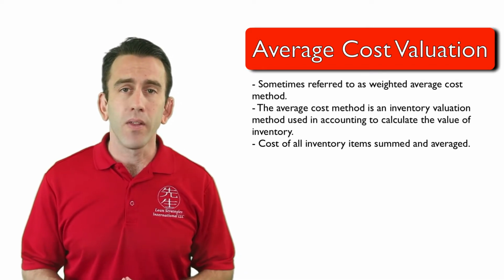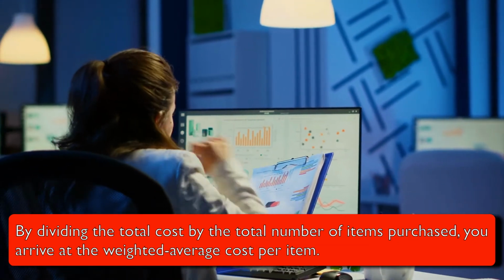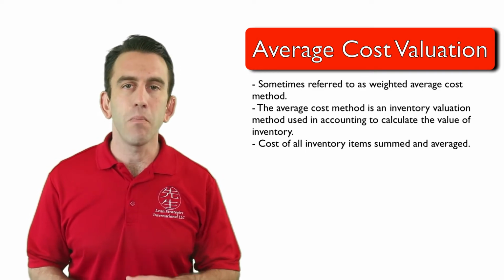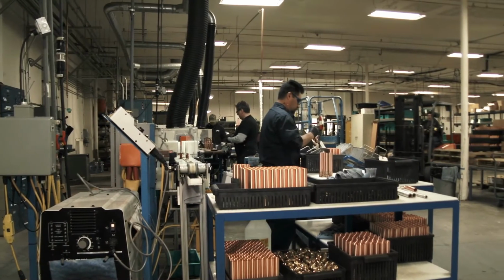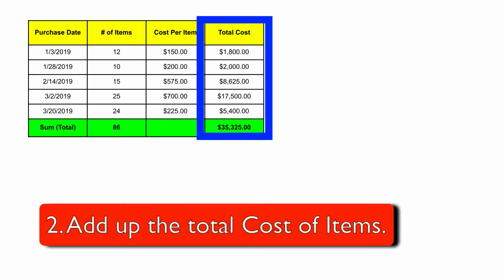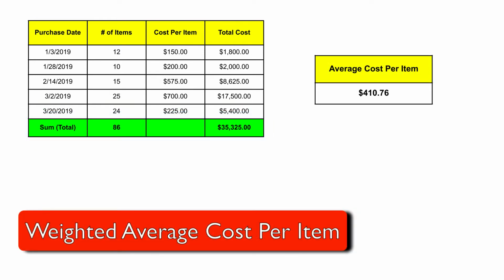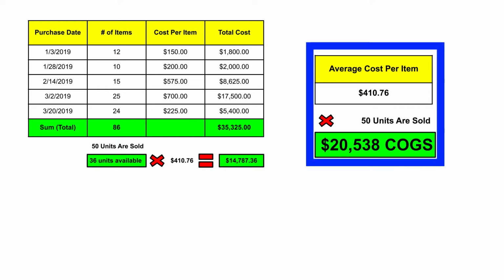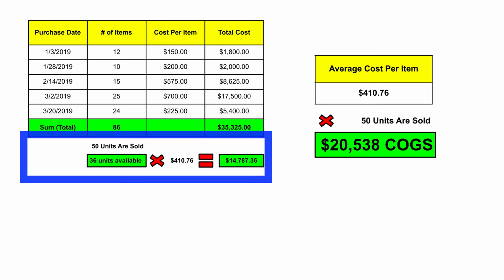Introduction to Average Cost Valuation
inventory valuation can make or break a company. It is absolutely essential that the valuation method you choose aligns with the needs of your specific business and the industry it serves. In this video we will introduce one valuation type known as average cost valuation and sometimes referred to as weighted average cost method.